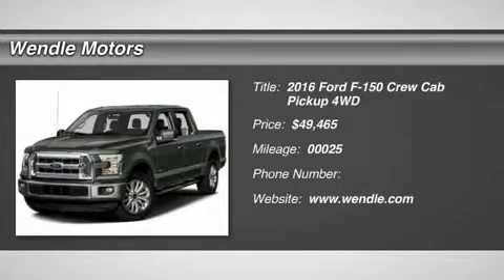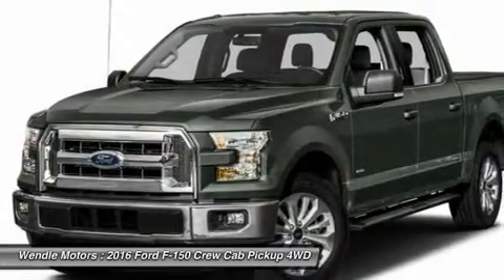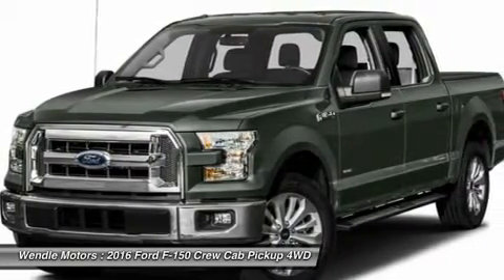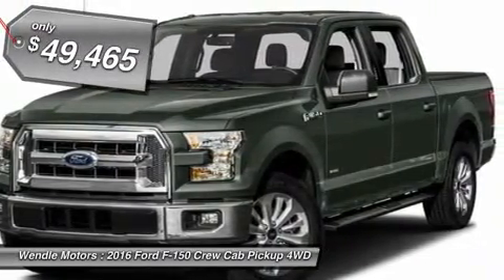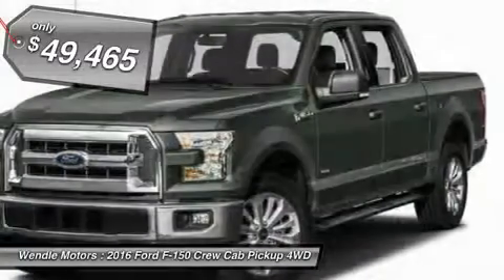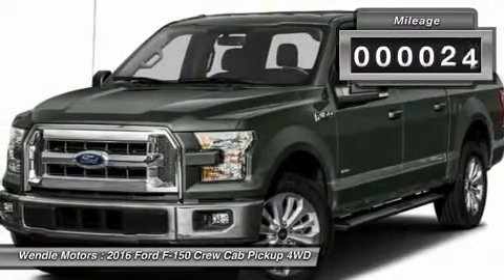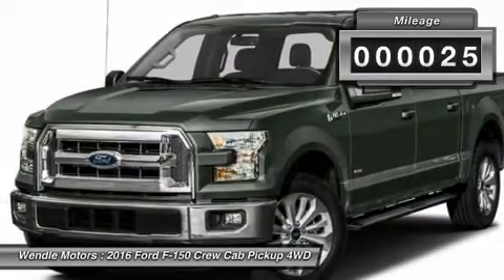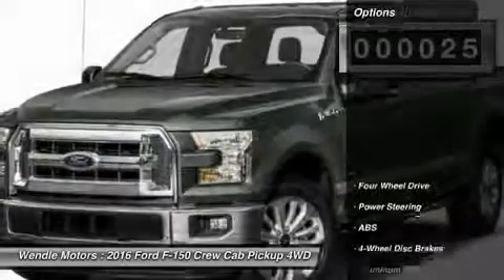2016 Ford F-150 1501127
2016 FORD F-150 Spokane, WA
Stock# 1501127

Wendle Motors
9000 N Division St

New Arrival! -Popular Color- *Bluetooth* This 2016 Ford F-150 XLT is Lithium Gray with a Black interior which is a very popular and great looking color combination. This XLT comes with great features including: Bluetooth, 4-Wheel Drive, Automatic Headlights, Keyless Entry, and Tire Pressure Monitors . Buy with confidence knowing Wendle Ford Sales has been exceeding customer expectations for many years and will always provide customers with a great value!